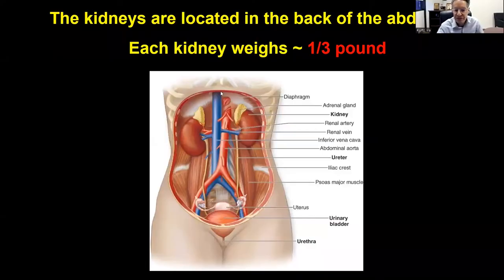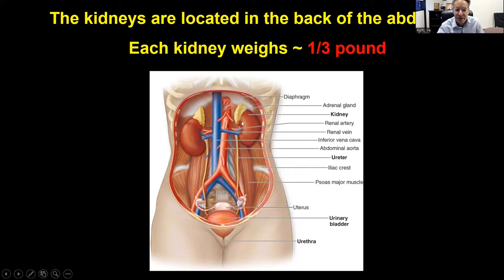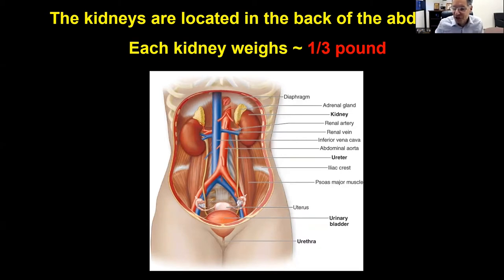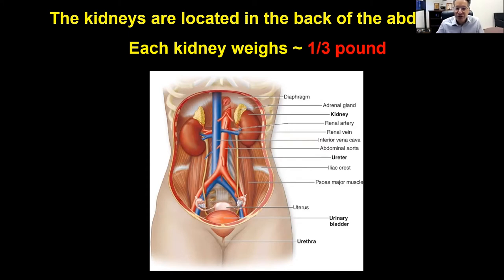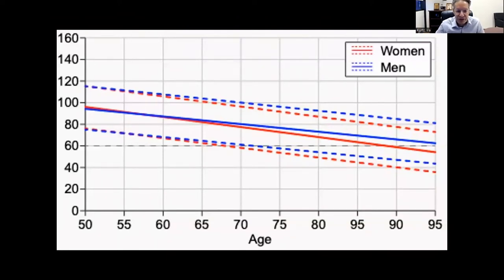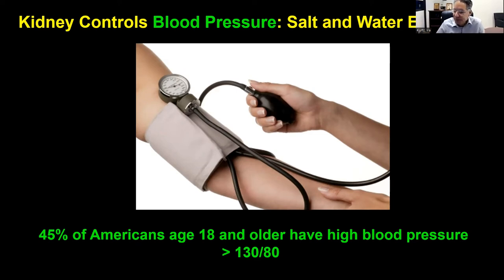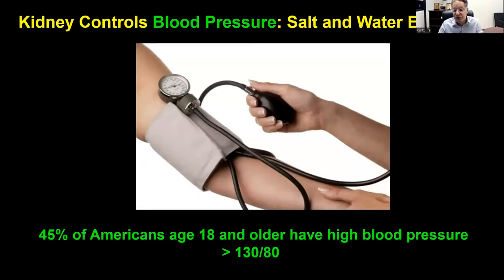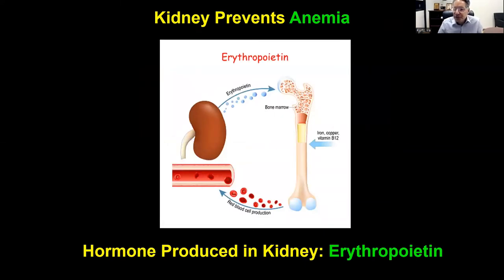Awesome Tips On How To Detect Kidney Disease | Ira Kurtz, MD, FRCP, FASN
This video provides important tips on the normal functions of the kidney and how to detect kidney disease.